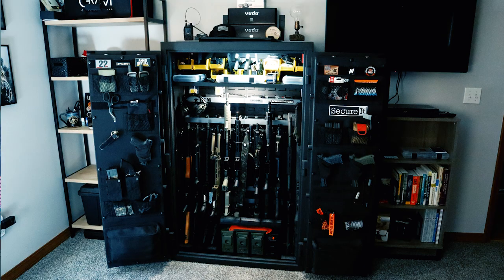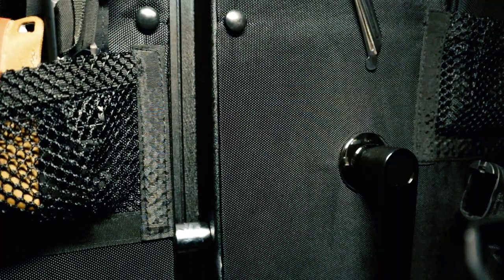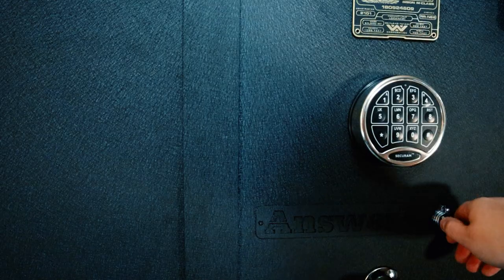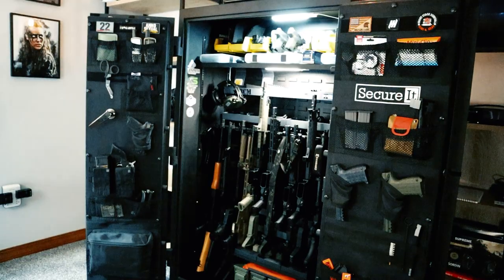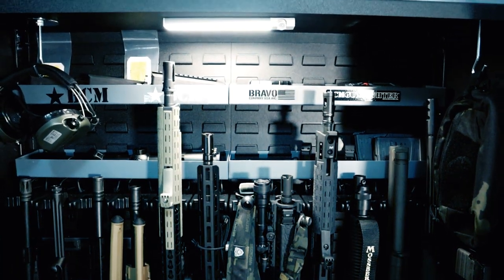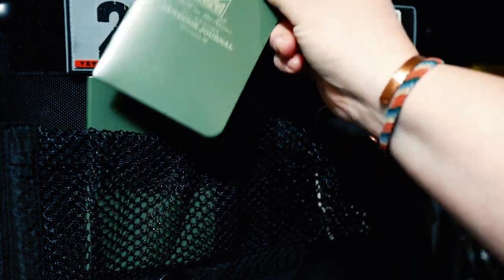Secure-It Answer 12 Pro Review & Gun Safe Tour - Not What I Expected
In this video we discuss the Secure-It Answer 12 Pro gun safe. This is a review and walk-through of how I chose to organize and set-up my gun safe. There are several features that I really enjoy about this safe and one major downside that really surprised me, so make sure you watch the full video for a comprehensive analysis of the Answer 12 pro gun safe.